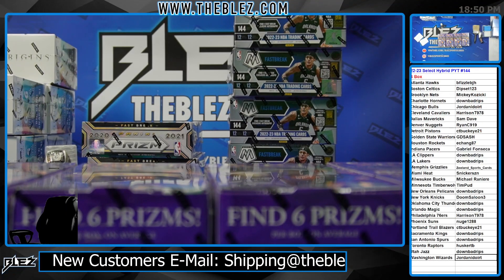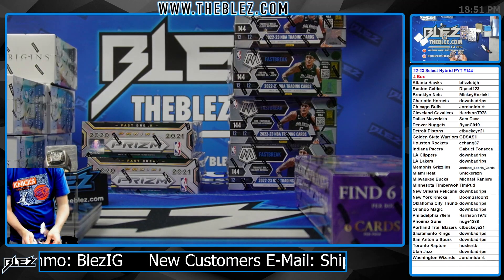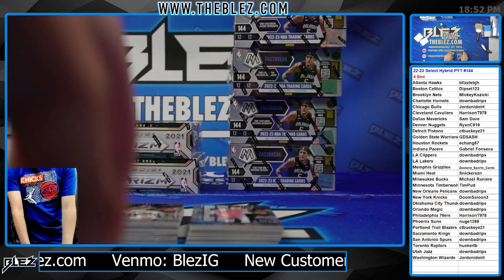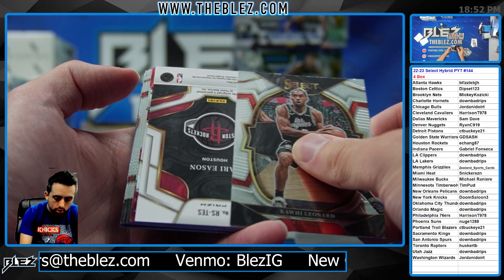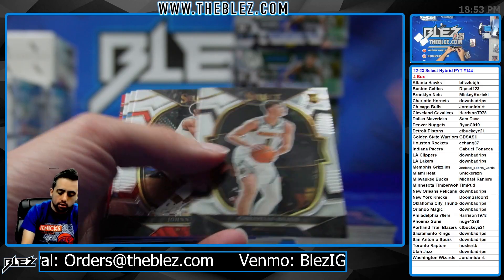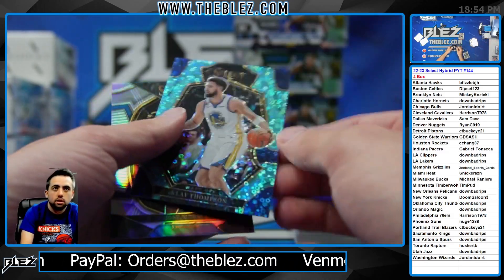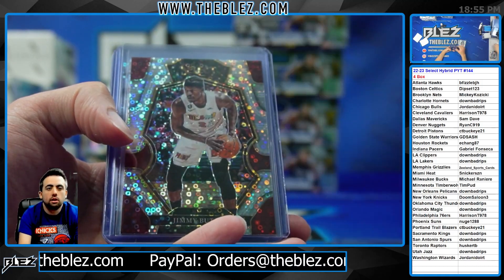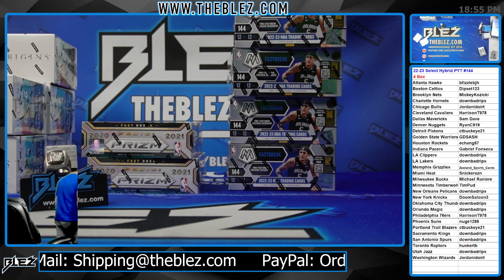2022-23 Panini Select Hybrid NBA 4 Box Break #144 Pick Your Team